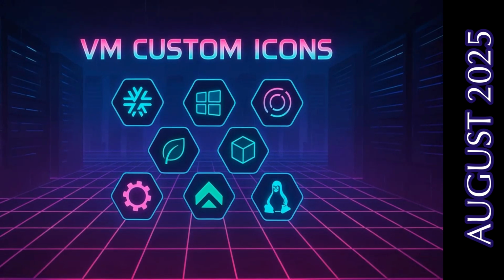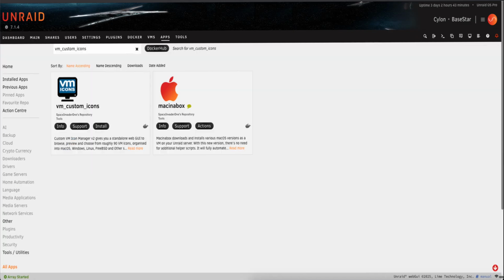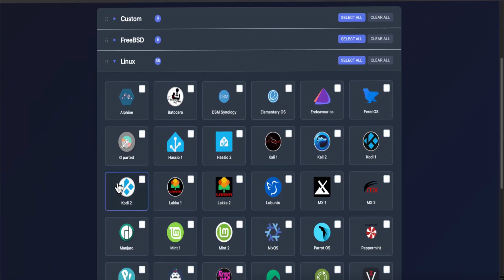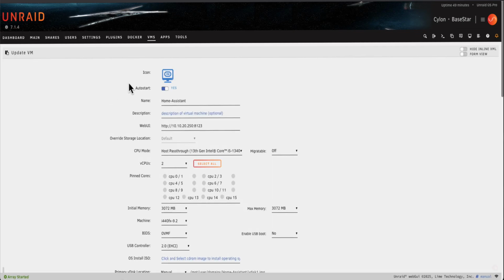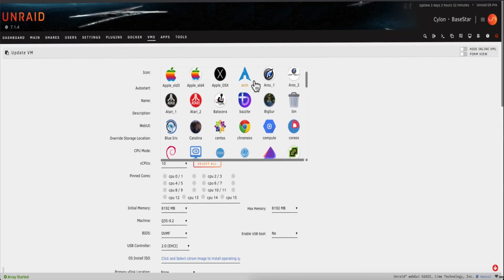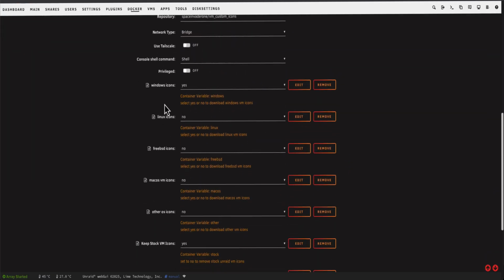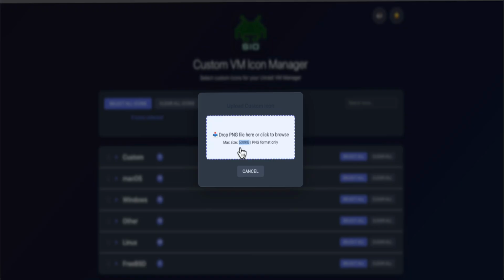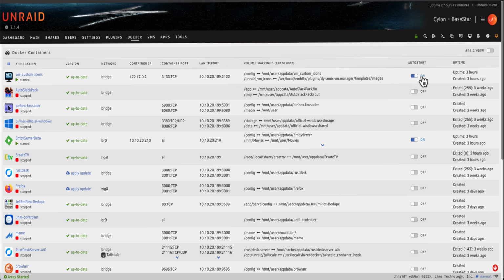Give Your Unraid VMs a Makeover with VM Custom Icons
*Make your Unraid VMs look as good as they run.*
In this month's app spotlight, we take a look at the new VM Custom Icons container—a major update that adds a full web UI, improved icon management, and the ability to upload your own icons.

Whether you’ve used version 1 before or are new to custom VM icons, this guide will show you:
• How to install the container and set up custom icons
• How to migrate from the old version
• How to upload and manage your own icons
• Tips for keeping your icons after reboots

The original VM Custom Icons container launched in 2020 and has since been downloaded over one million times. Version 2 builds on that success with a more user-friendly experience.

*Chapters*
00:00 – Intro and monthly spotlight
00:45 – What VM Custom Icons does
02:25 – Installing version 2 for new users
04:50 – Adding and applying custom icons
06:36 – Managing icon sets and sections
08:40 – Migrating from version 1 to version 2
09:55 – Uploading your own icons
11:05 – Tips for persistence and final thoughts